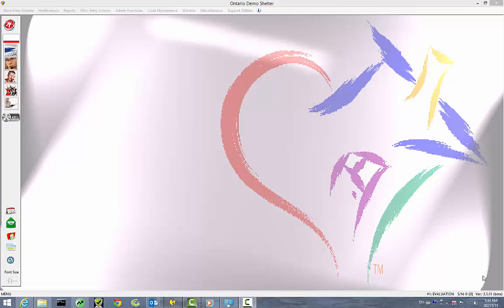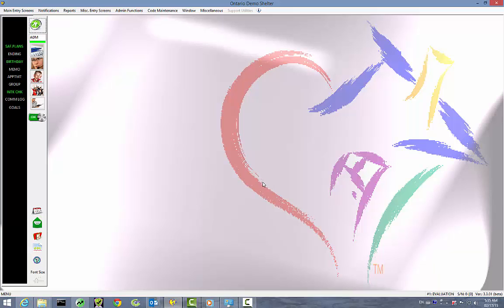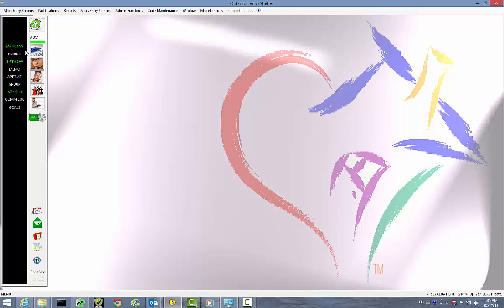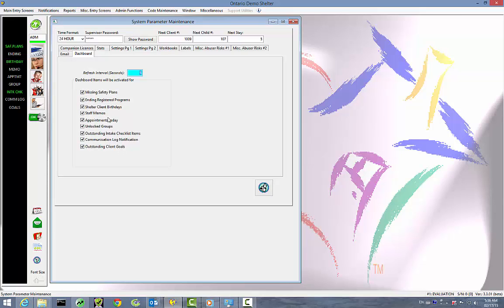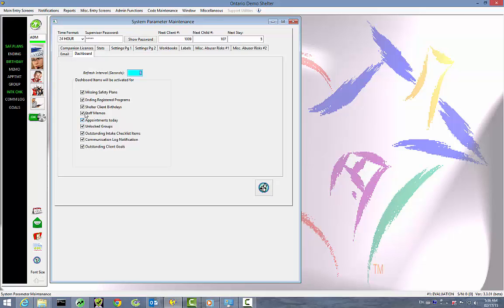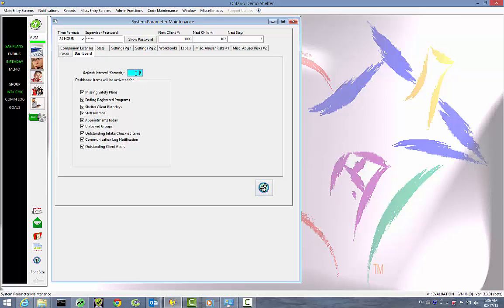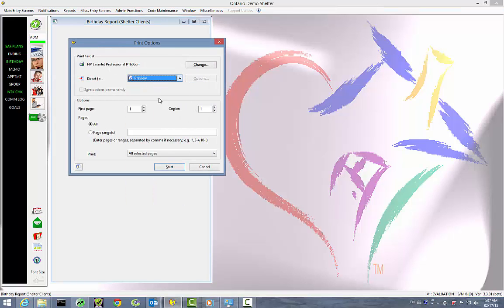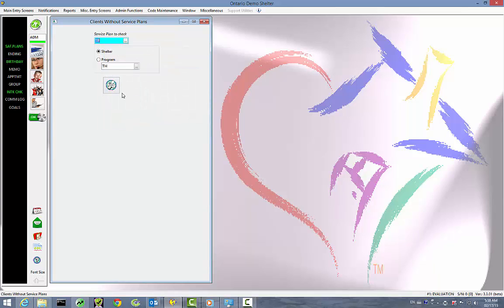WISH 3.3.01 Dashboard Feature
WISH Software for Shelters has a new Dashboard feature.  This video shows how you can use the Dashboard to be notified of various things includeing whether clients are without Safety Plans